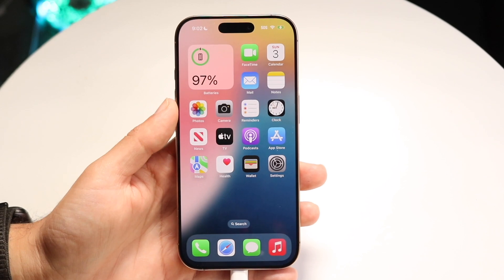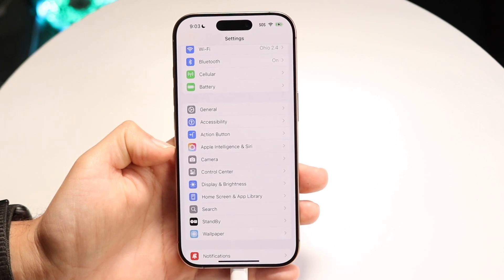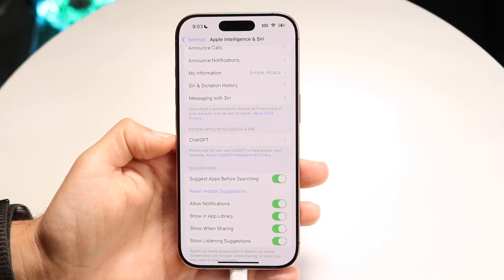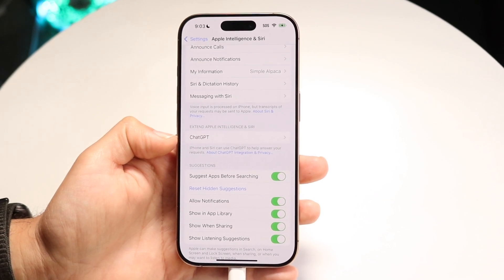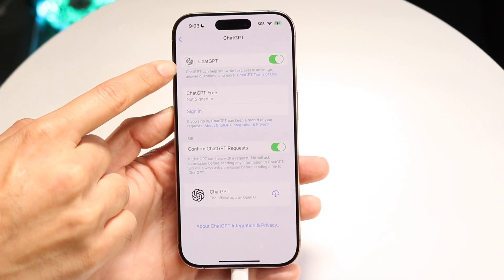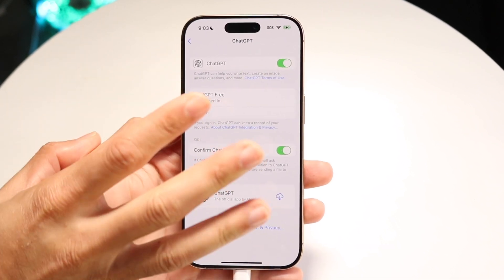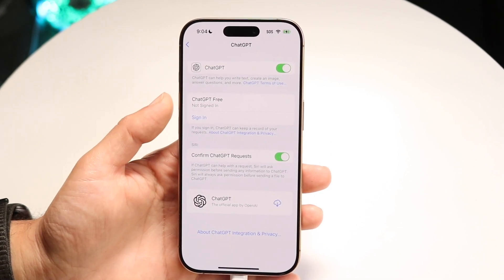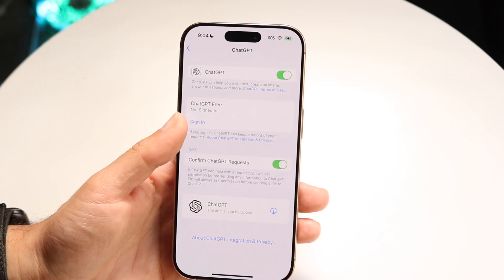How To Enable ChatGPT With Siri On iPhone!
Here is exactly How To Enable ChatGPT With Siri On iPhone!